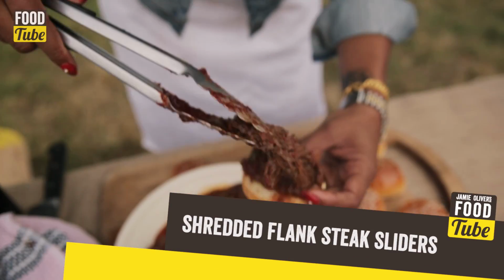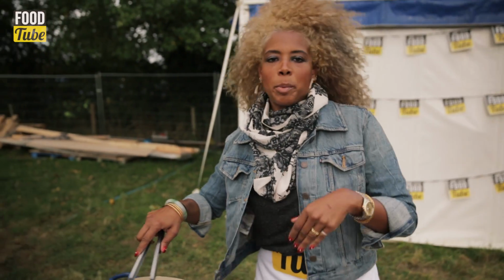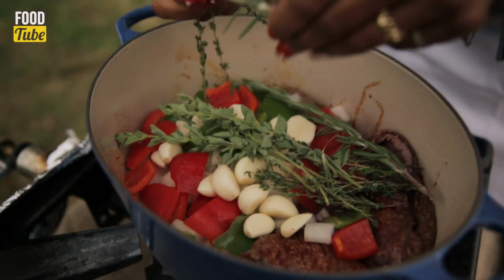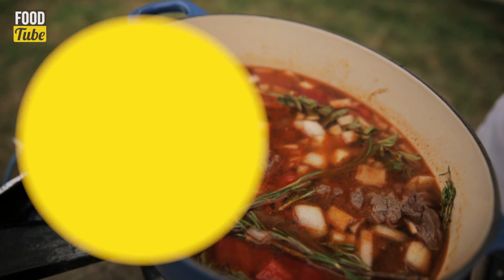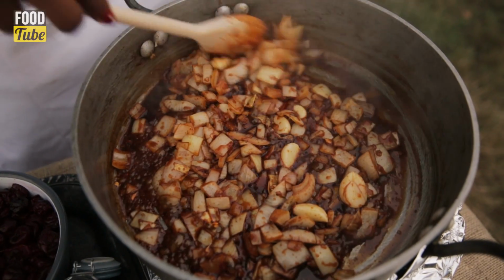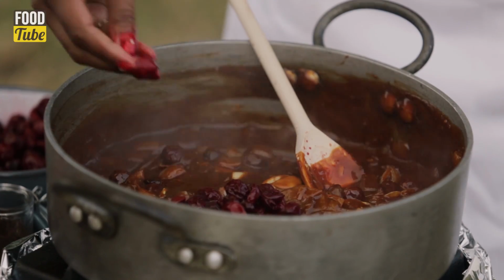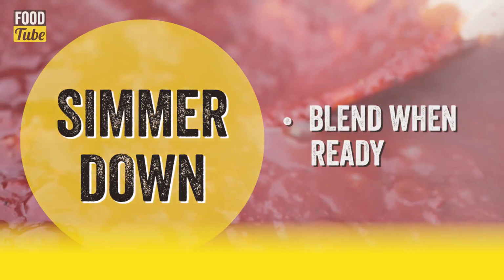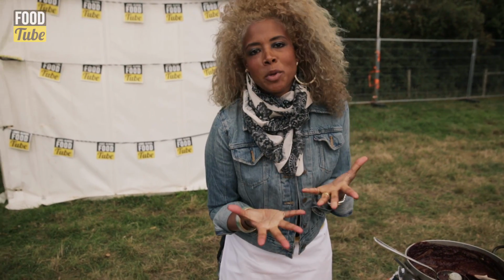Shredded Beef Sliders & Wild Cherry BBQ Sauce | Kelis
OMG Food Tubers! Look who dropped in backstage at Feastival... Kelis! And she brought with her an awesome shredded beef slider recipe. Slow cooked, melt in the mouth steak, drenched in a beautifully indulgent, cherry BBQ sauce with an espresso kick and served in buttery brioche buns. Perfect party food your guests won’t forget in a hurry.

x